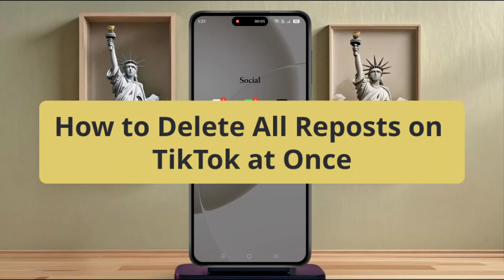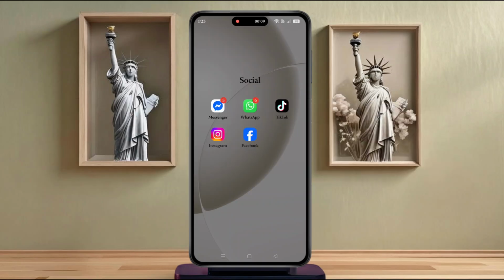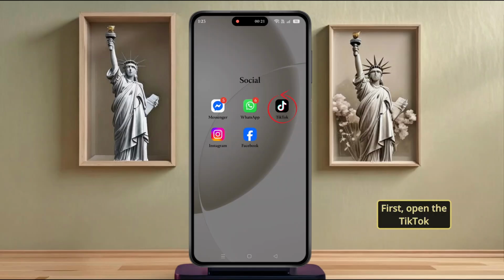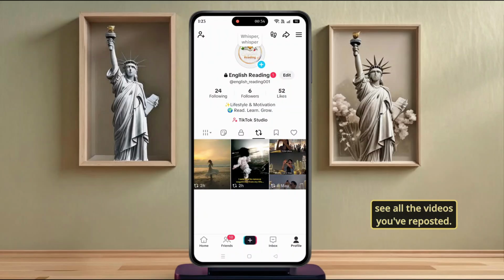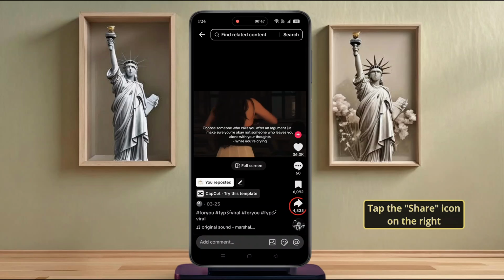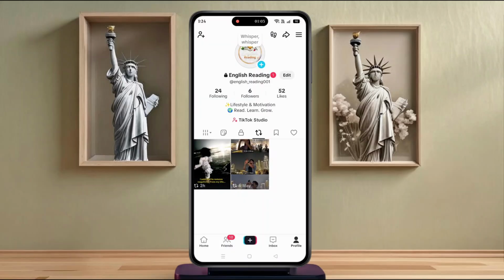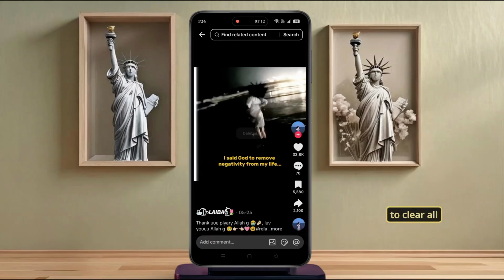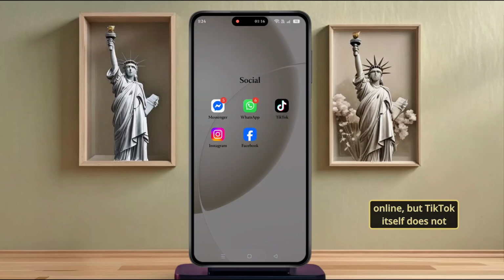How to Delete All Reposts on TikTok at Once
Learn how to delete all reposts on TikTok at once in this easy step-by-step tutorial. Whether you're cleaning up your profile or managing your activity, this guide will show you the best way to remove reposts on TikTok and organize your account.

In this video, you'll discover how to delete all reposts on TikTok at once and how to clear TikTok reposts. You'll also learn how to unrepost videos on TikTok, delete TikTok reposts quickly, and improve your TikTok repost management.

Timestamps:
0:00 Introduction
0:20 How to Remove TikTok Reposts